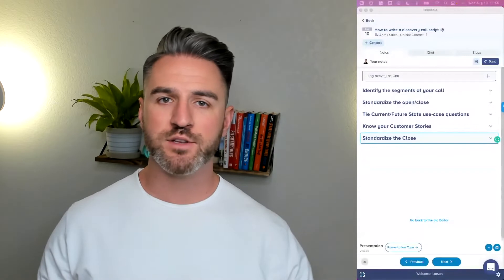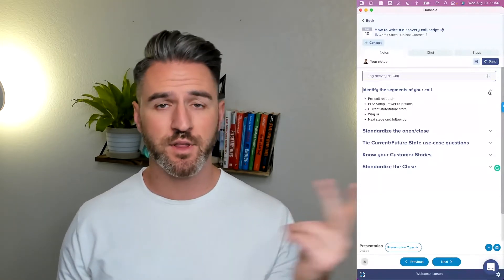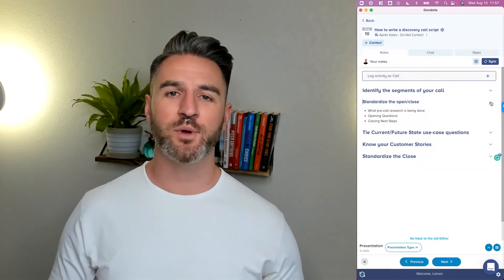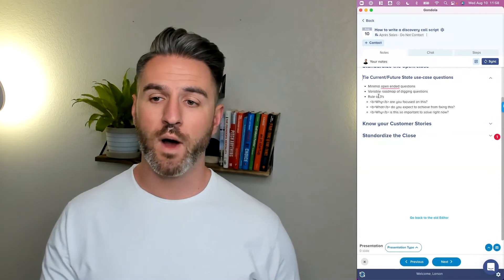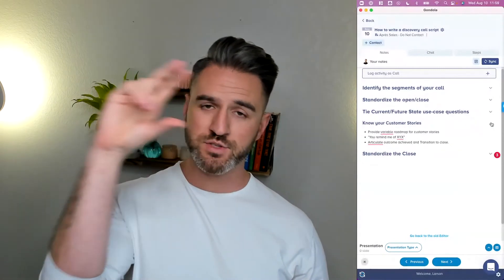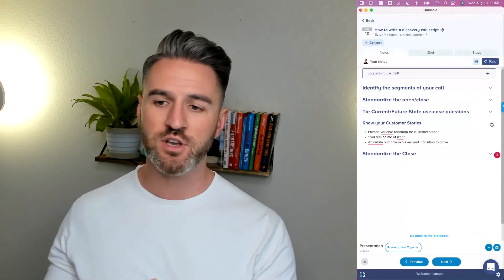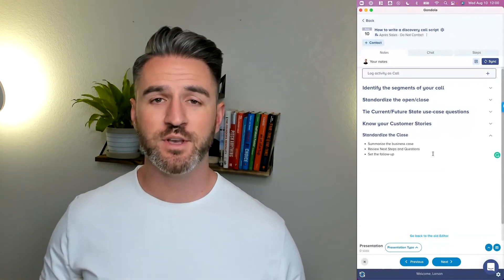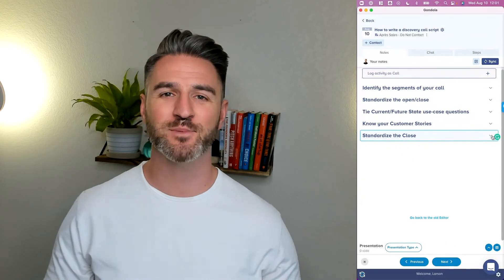How to Write a Discovery Call Script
Discovery can be the most challenging step in any sales cycle. But it is certainly one of the most critical steps to master to help you close more revenue faster. In this video, we reviewed a strategy you can use when writing up a script or template for a Discovery call.

Chapters:
0:00 Introduction
1:08 Identify the Segments of Your Call
1:56 Standardize the Opening & Closing
2:48 Tie Current/Future States to Use-Cases
3:59 Know Your Customer Story
5:11 Standardize the Close
6:14 Outro